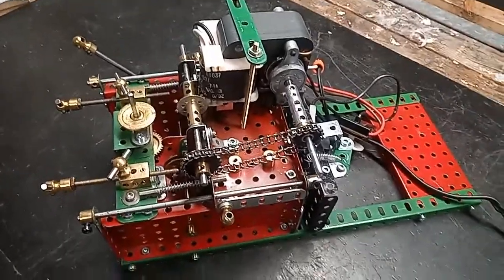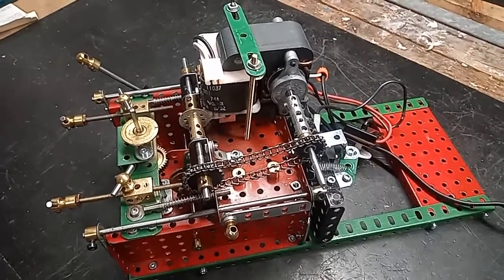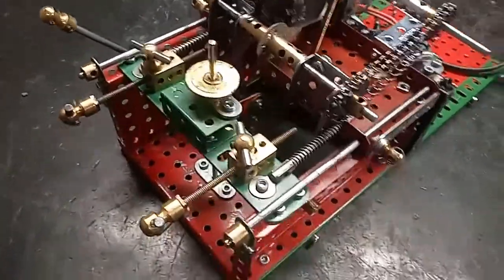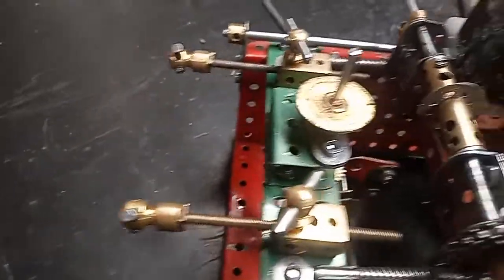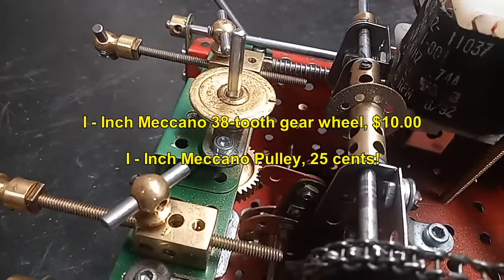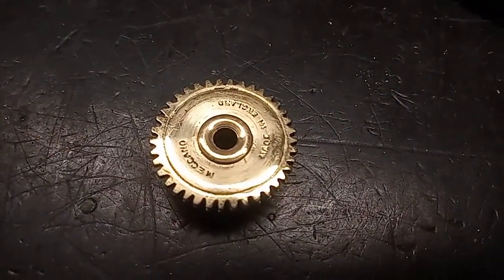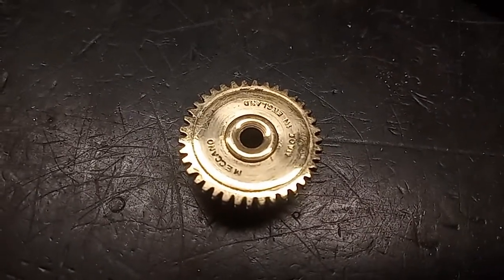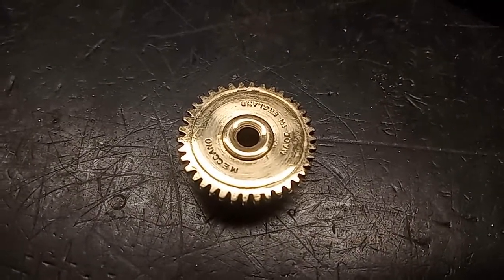Meccano Gear Cutting Machine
This is a video of a gear cutting/indexing machine I made a while ago. It doesn't shape the teeth, it just makes slots at the right intervals. It is very simple, but it gets the job done!